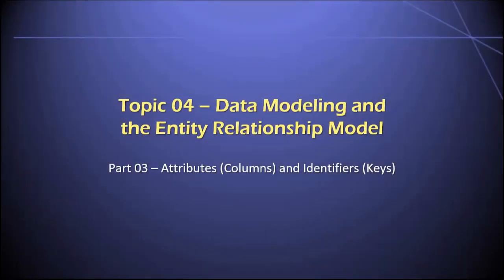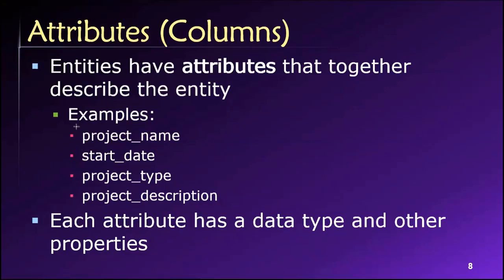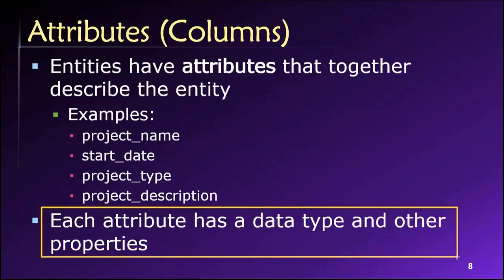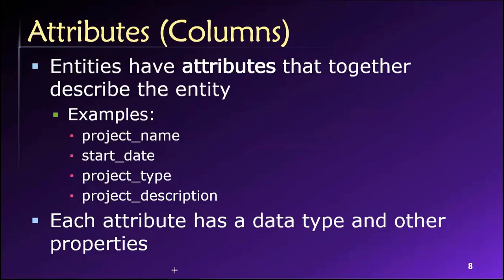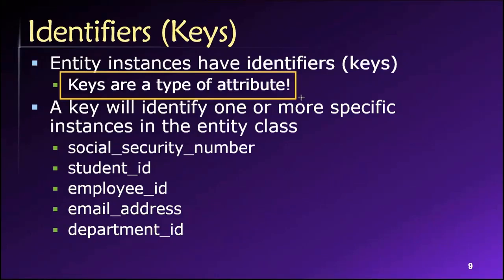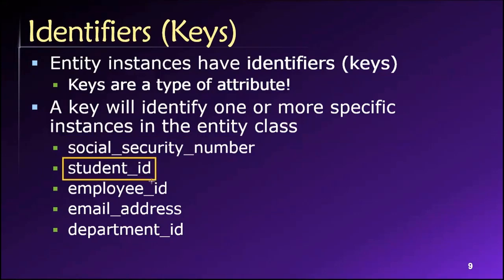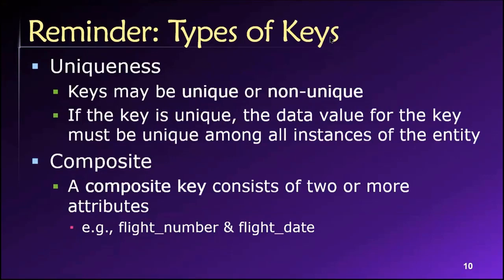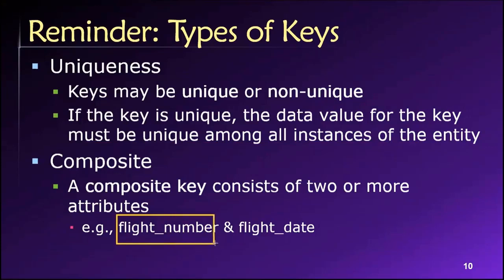Topic 04, Part 03 - Attributes (Columns) and Identifiers (Keys)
Dr. Soper discusses attributes (or columns) and identifiers (or keys) in the context of the entity-relationship model. This video is Part 03 of Topic 04 in Dr. Soper's class on Database Design and Management.